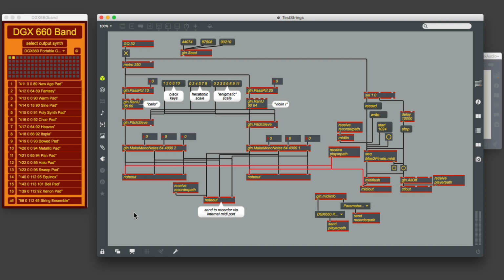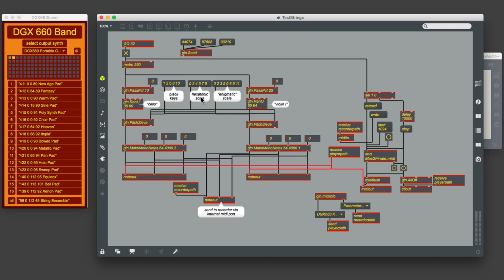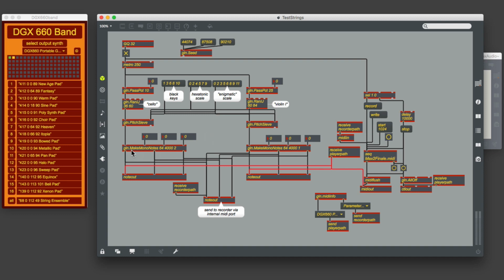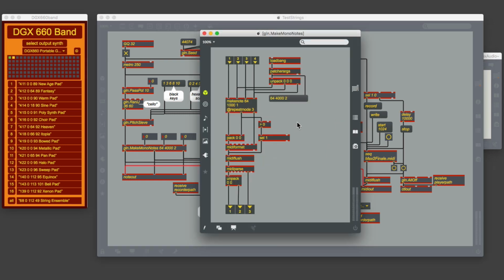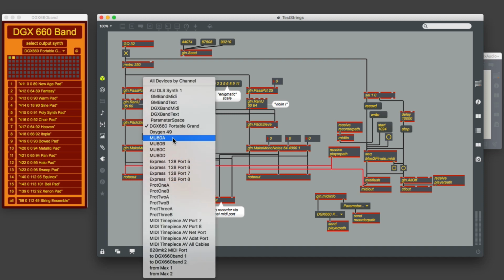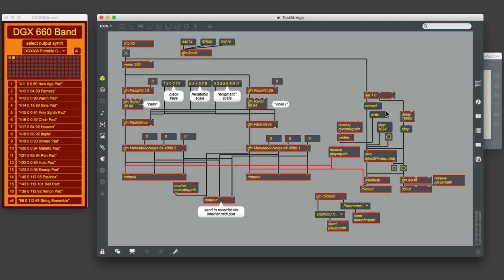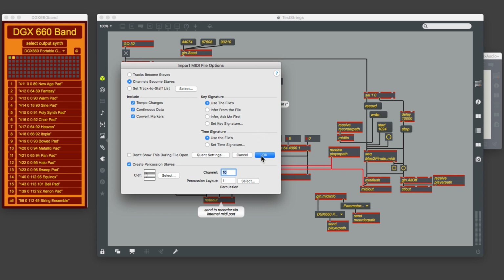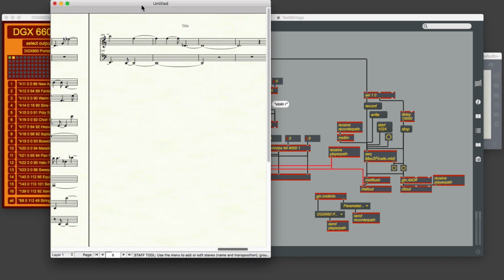A New Sketch for Strings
This is a sketch for some long-neglected instrumental pieces that recent progress with SonoMorphs and enforced confinement are finally making possible.

One of the technical challenges was to get Max to play instruments that are generally capable of one note at time.  The branches on the trees in my yard are decorated with many, many hung notes. I tried various repeatmodes for makenote and all combinations of omni/mono settings for the high-numbred midi controls. One worked but it messed with the envelopes of the instruments and made them sound horrible. I’ll explain my probably-not-so-original solution in a moment.

The strings you hear are from a DGX660 Portable Grand that I manage with a standalone app. I it made to orchestrate 16 midi channels with 554 possible but unlikely instrumental combinations and presets to remember them.